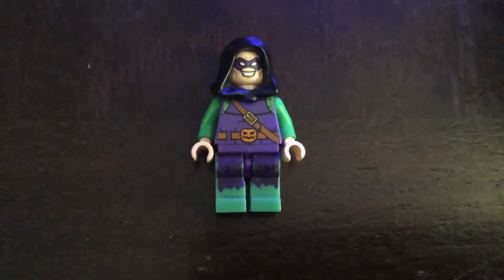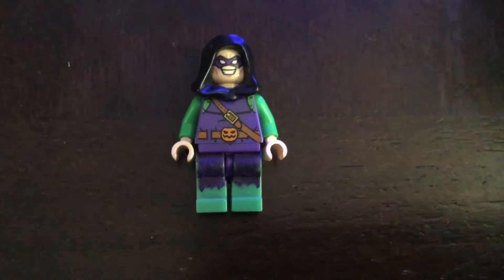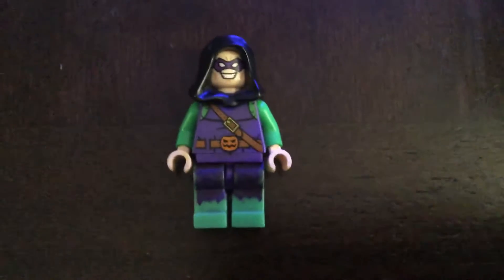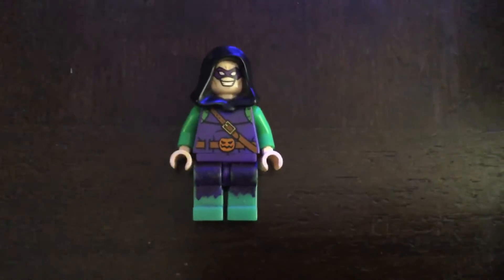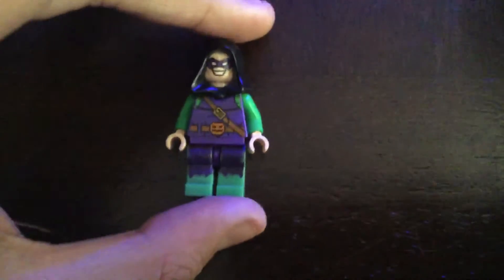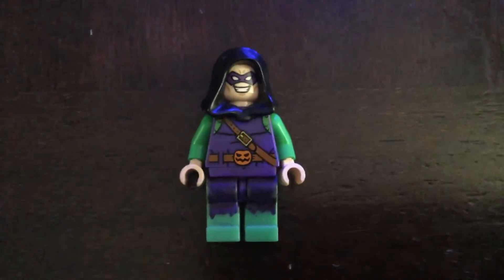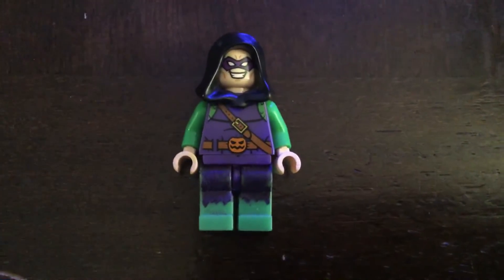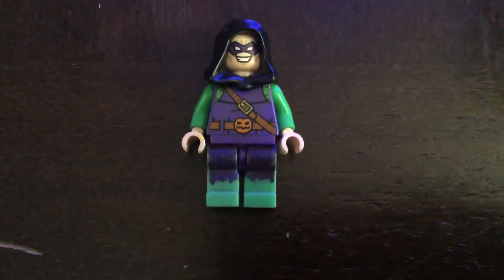How To Build A LEGO NWH Green Goblin Minifigure